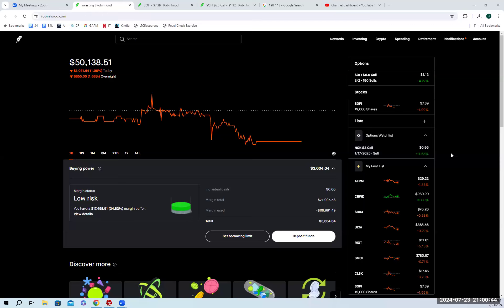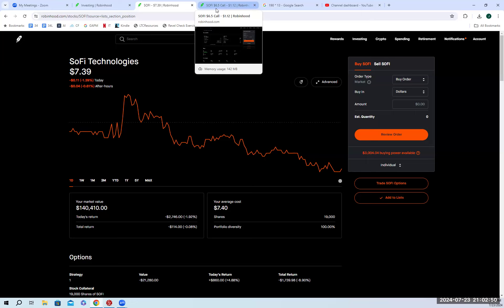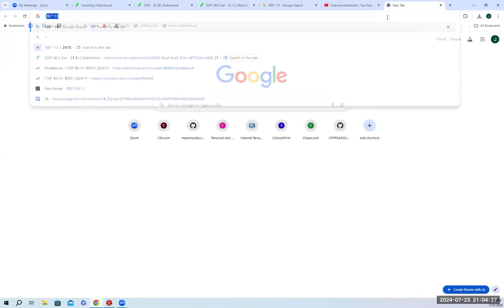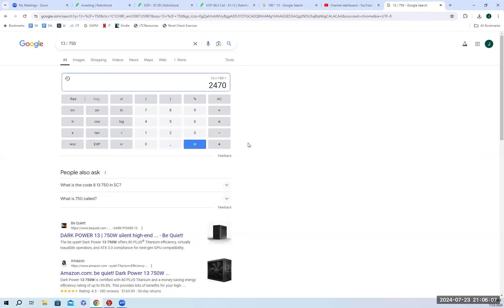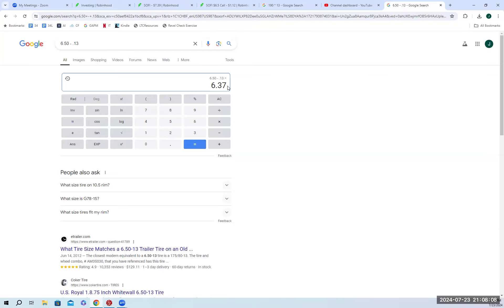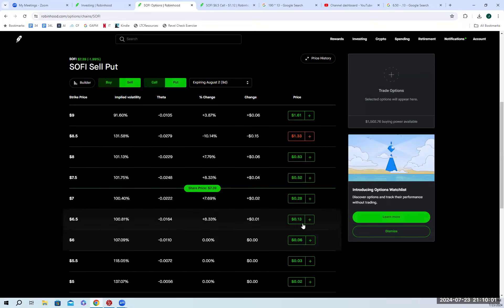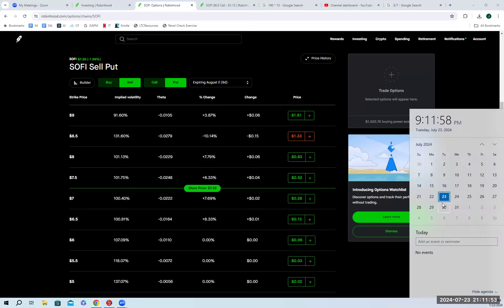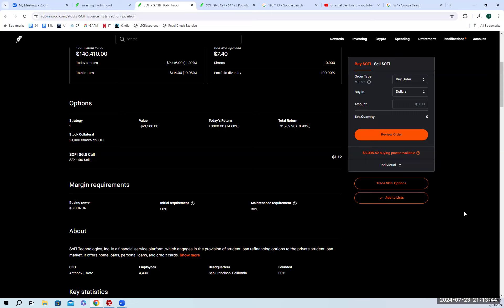7/23 - Selling SOFI Covered Calls for $2470